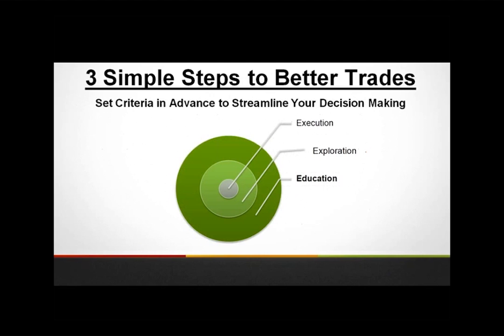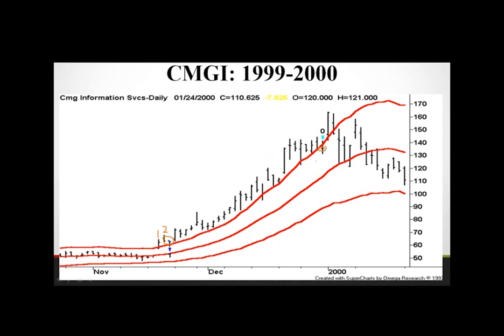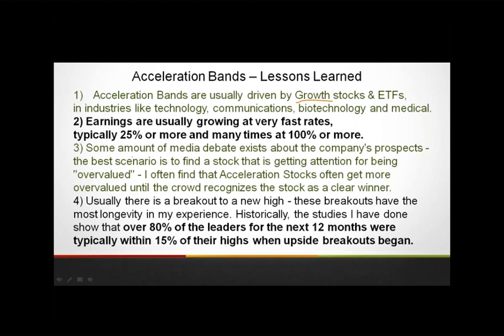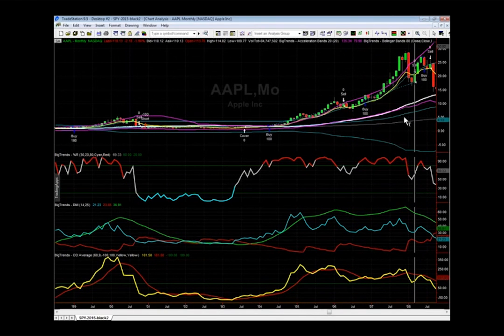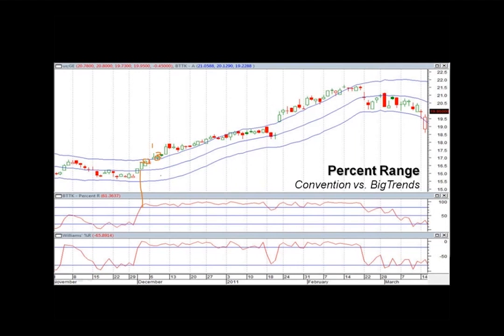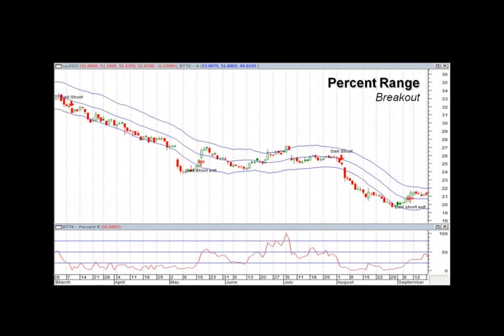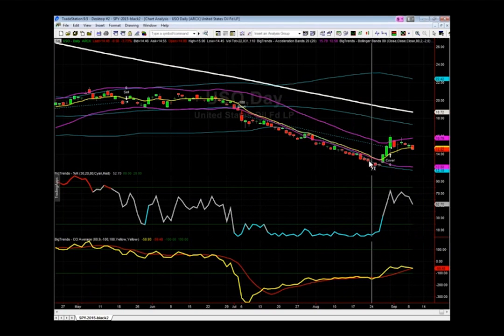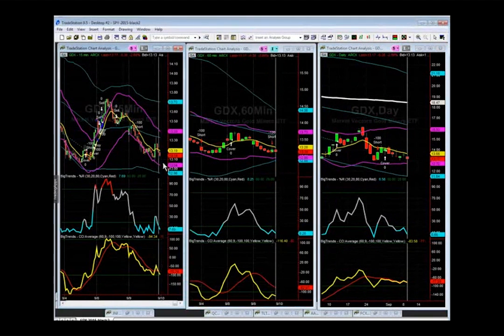My Favorite Technical Analysis Techniques [LIVE] | Price Headley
Bullish and Bearish Entries with %R, Acceleration Bands and CCI
""Triple Confirmation"" in Multiple Time Frames with %R - on a Single Chart!
How to Find the Next Mega-Trend on Long-Term Charts with Acceleration Bands
Why CCI is My Favorite Indicator for Option Charts
Review Case Studies on Both Winners and Losers to Show You What Works
Best in this Market and Much More!